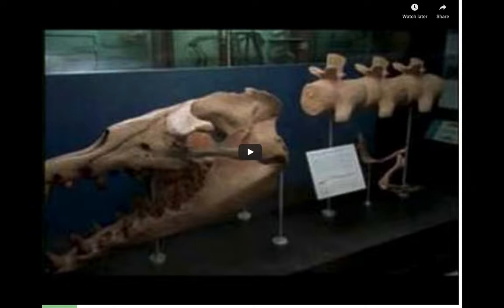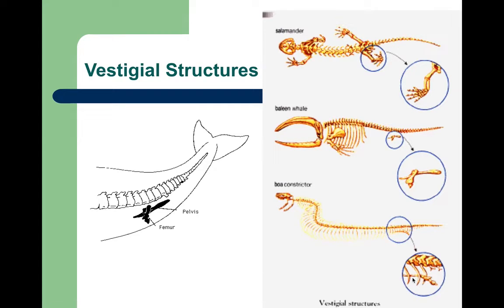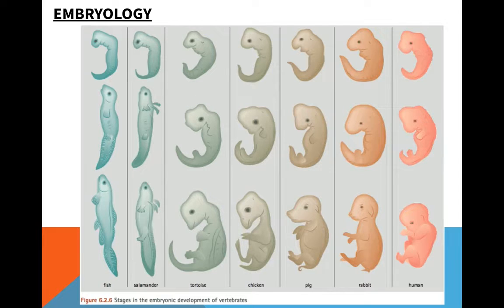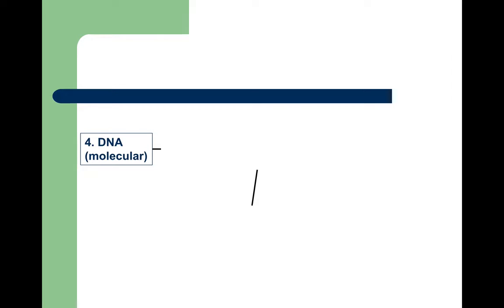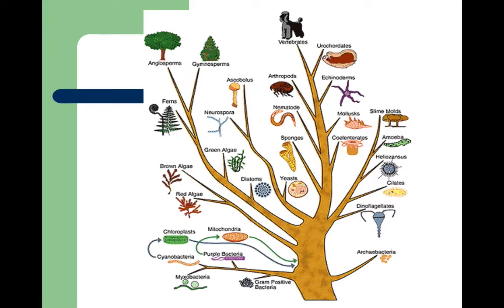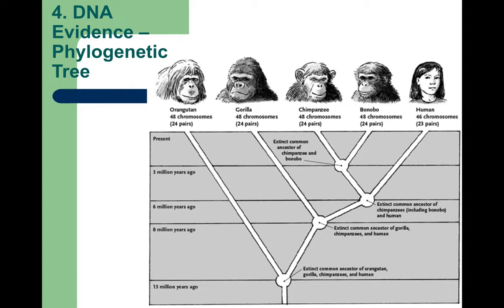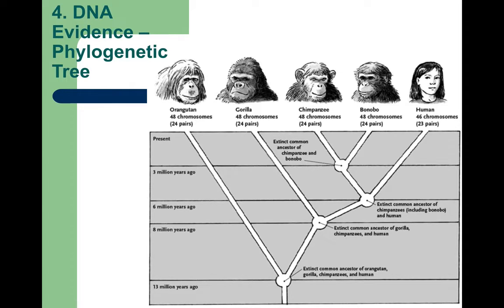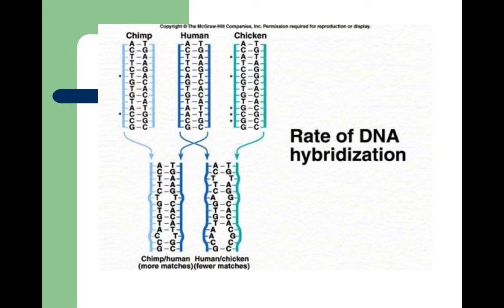Biology 4 13 2020 segment4b